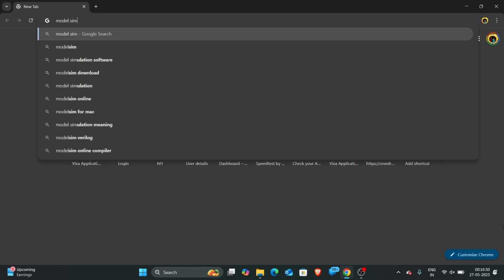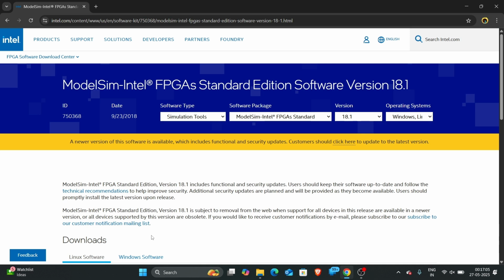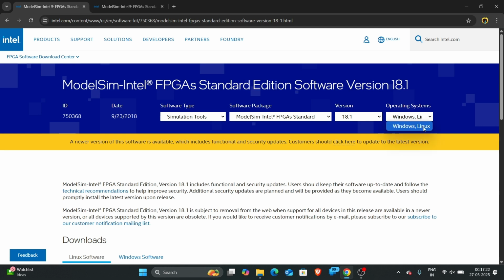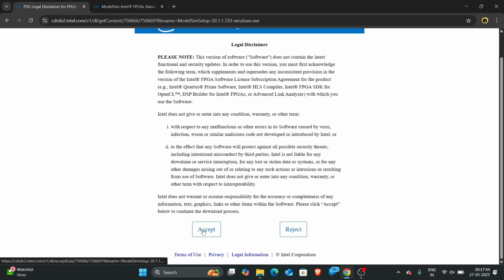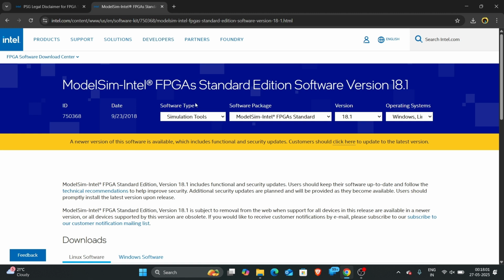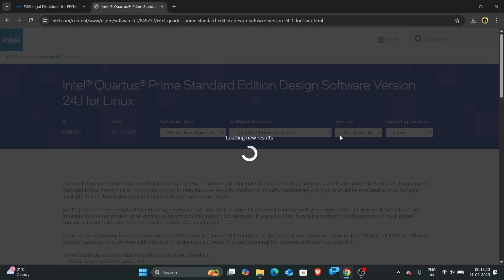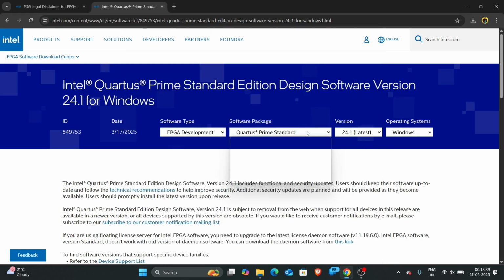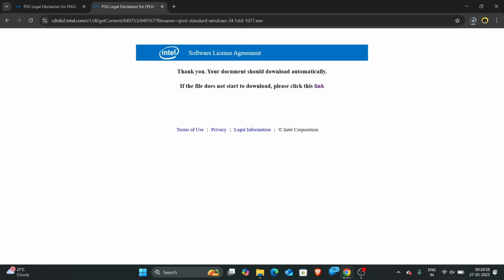Quartus Prime and ModelSim Installation guide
This is a short guide to show how to install Quartus Prime and ModelSim.